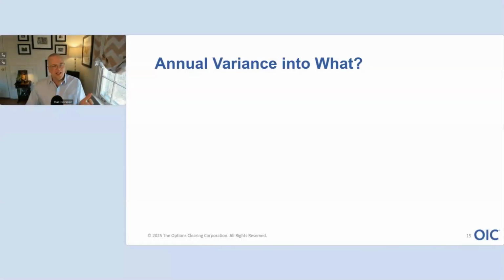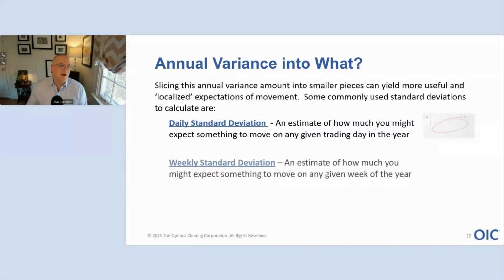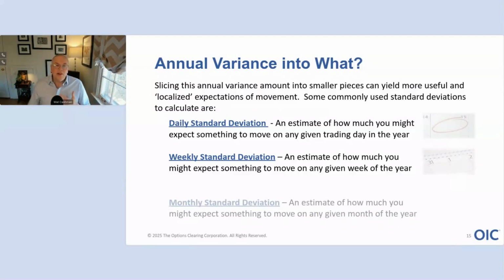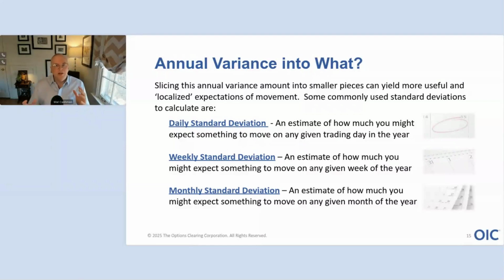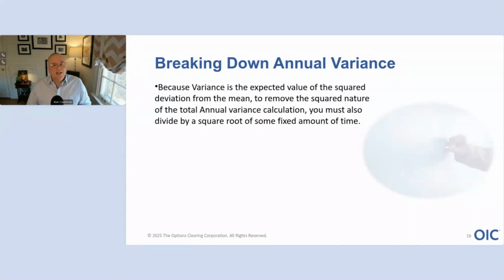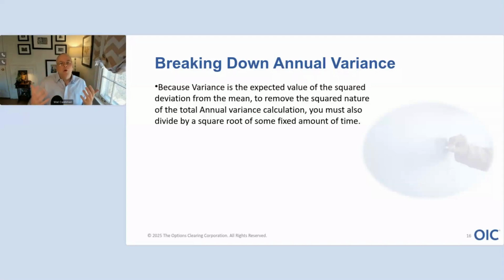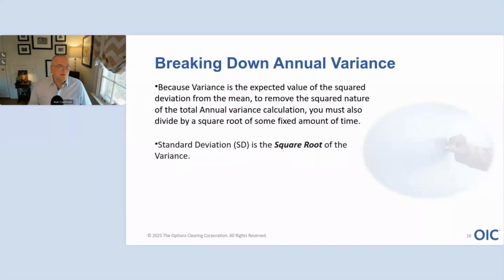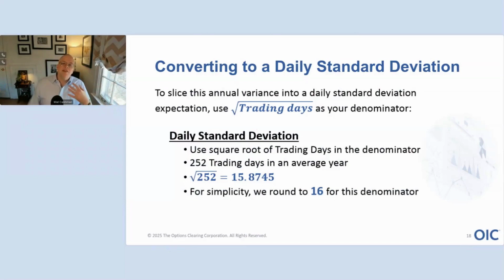Slicing the Big Block of Variance - Rule of 16 Metaphor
OIC instructor Mat Cashman illustrates the rule of 16 formula metaphor and explains the denominator.

Register to view the complete The Rule of 16 – Deriving Daily Meaning from an Annual Volatility Metric webinar